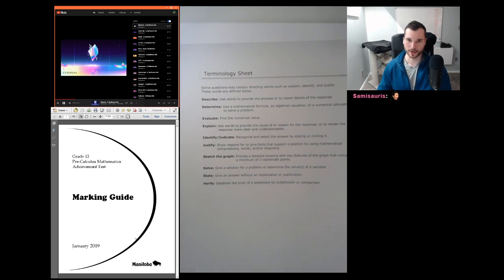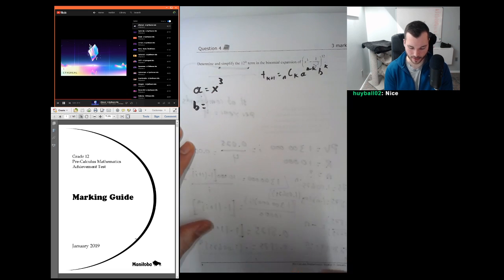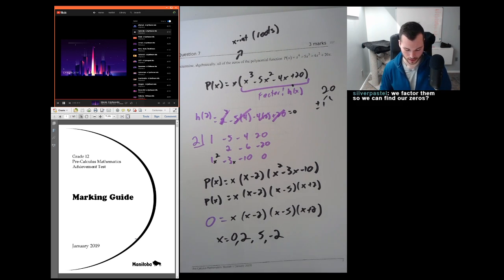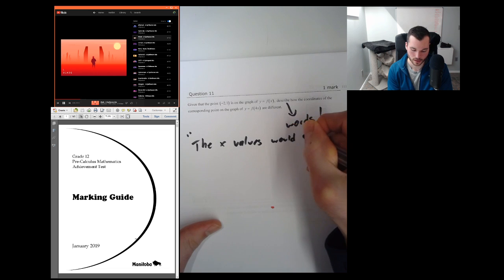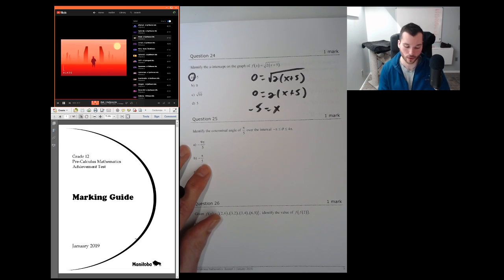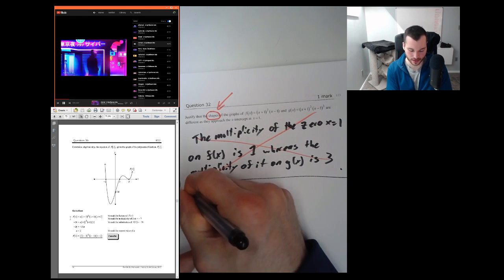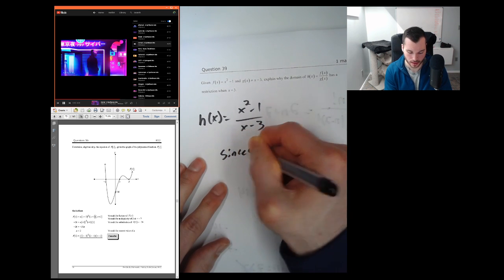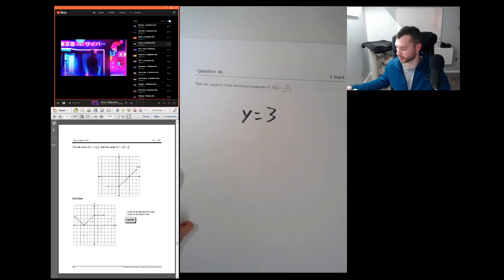Manitoba Precalculus 40S Provincial Exam January 2019 (Part 1)